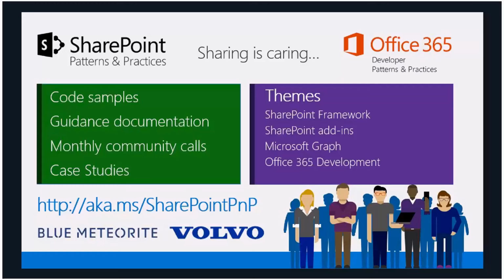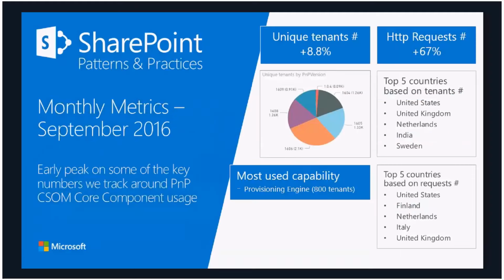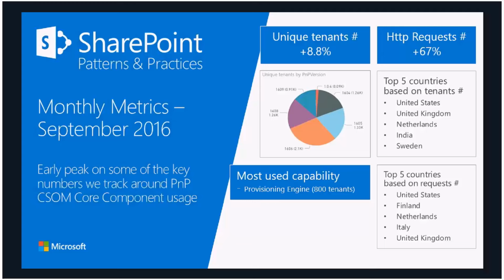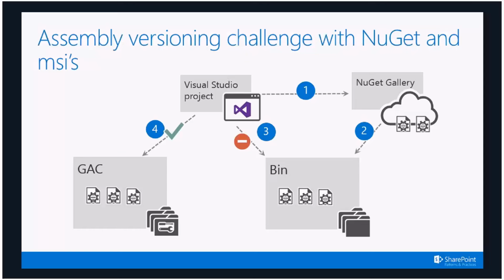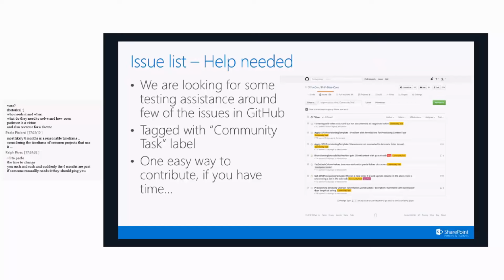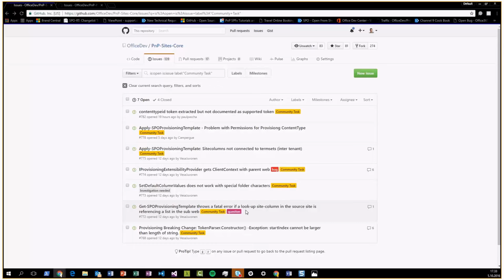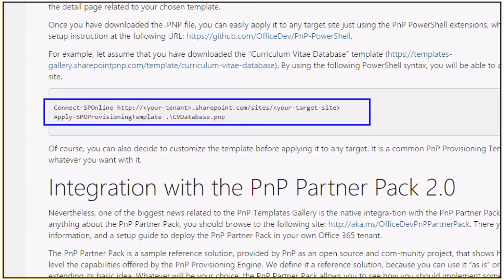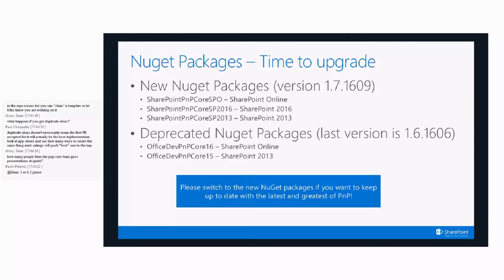PnP Core, PowerShell and Provisioning Engine SIG - October 5, 2016